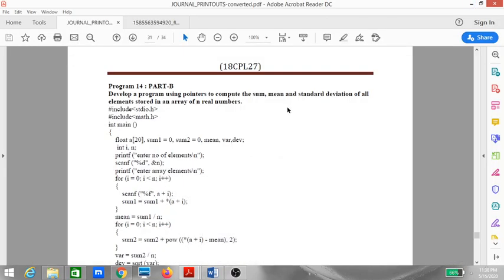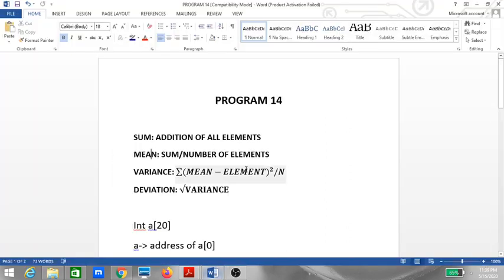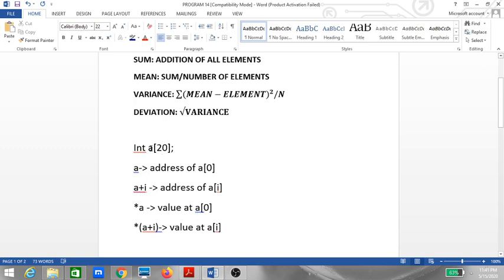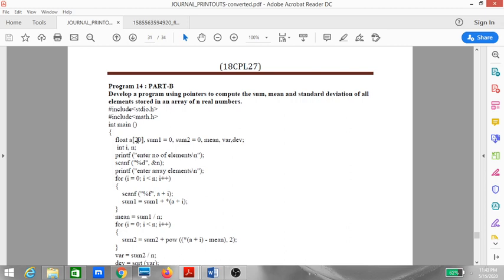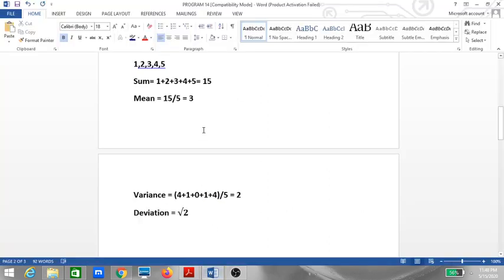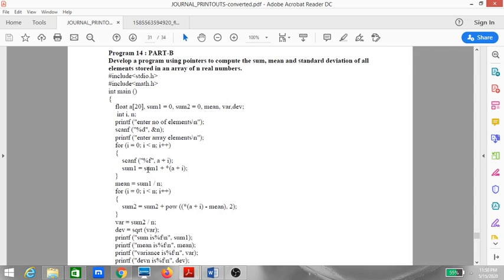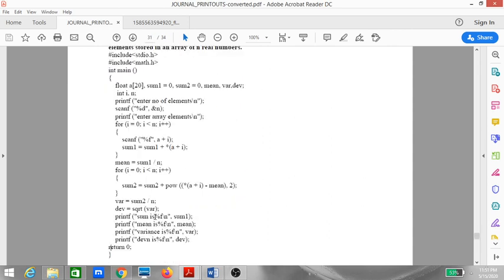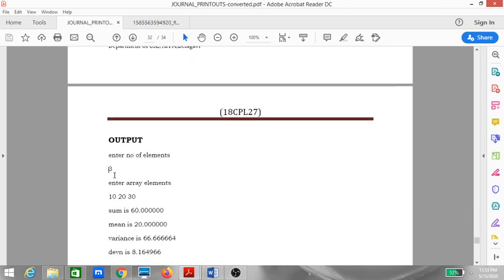C PROGRAMMING LAB (18CPL27) | PROGRAM 14 (PART B)